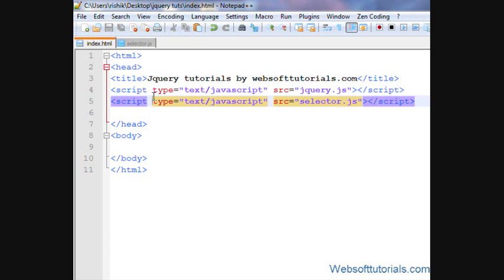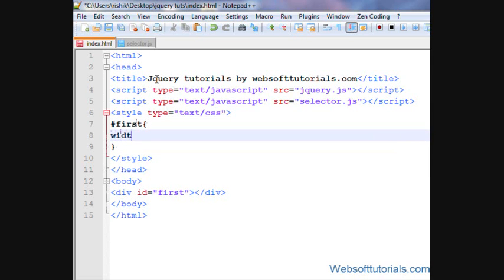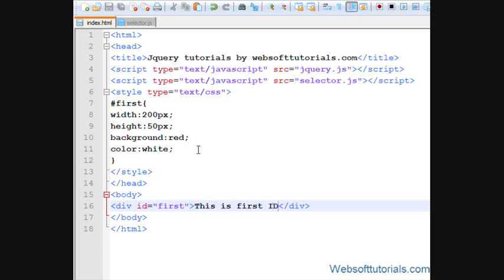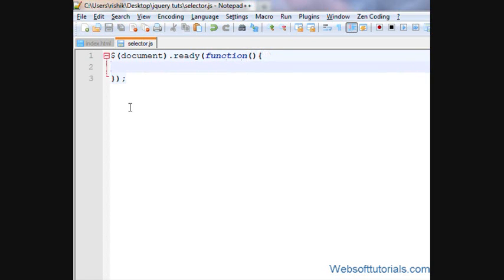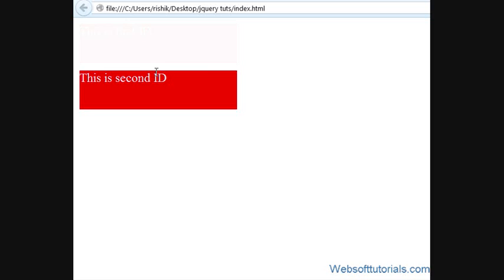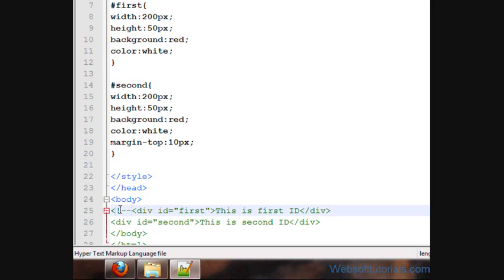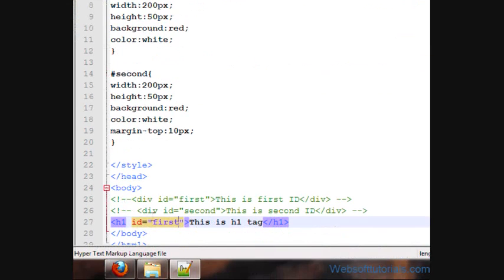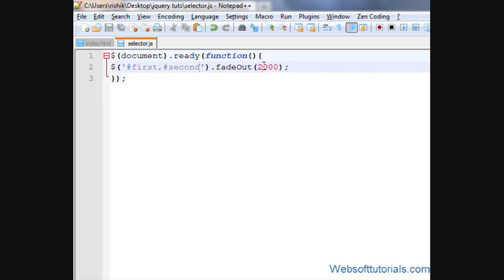jquery tutorials for beginners - 8 - jquery id selector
In this tutorial i will teach you about jquery id selector.